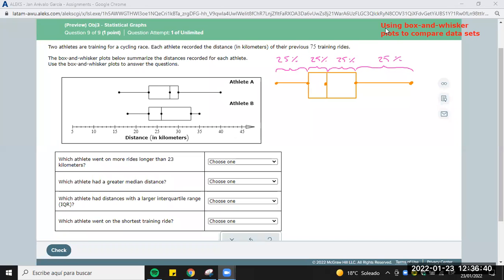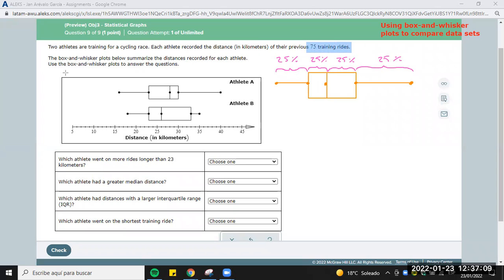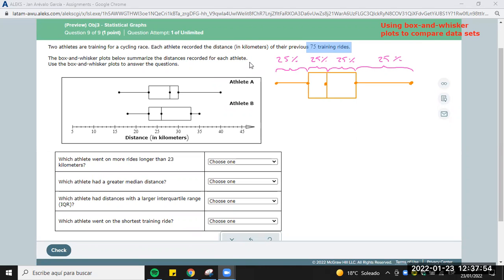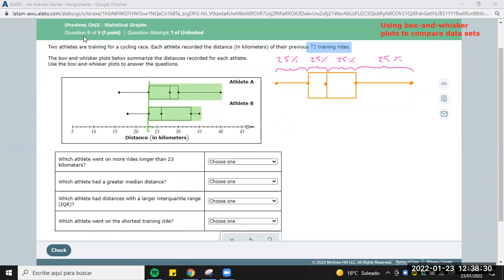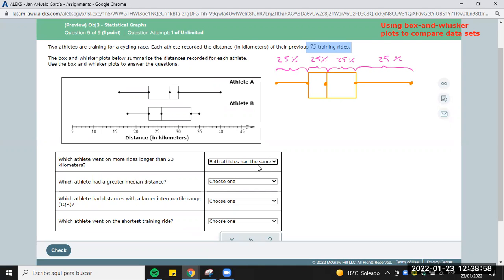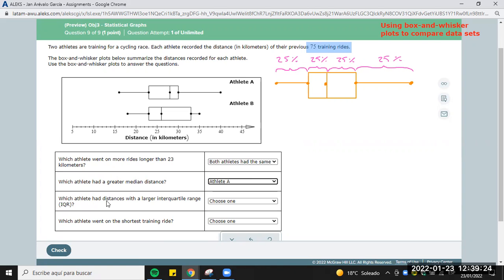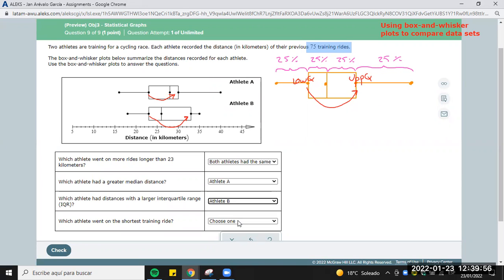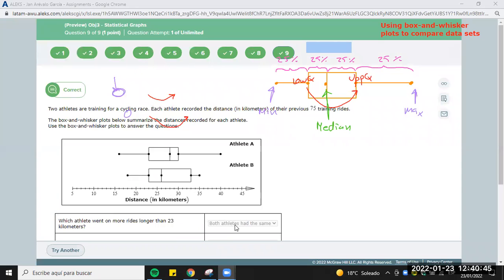Statistical Graphs 3 9 Using box and whisker plots to compare data sets